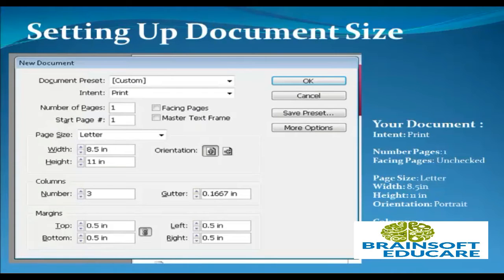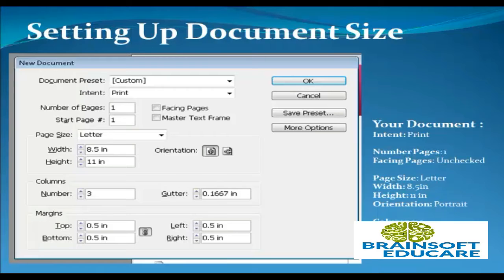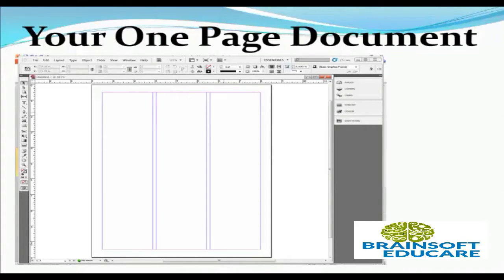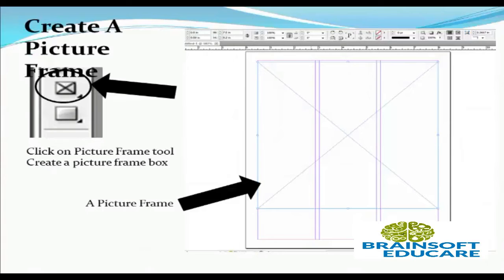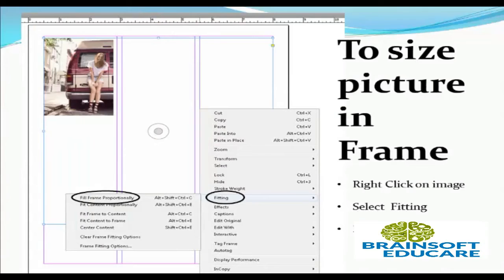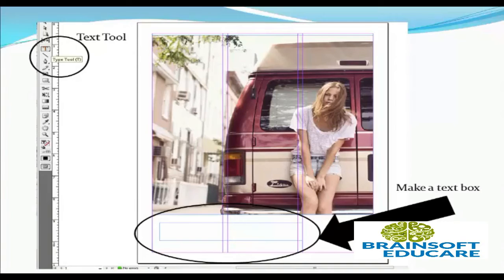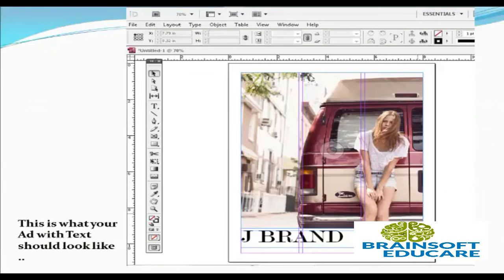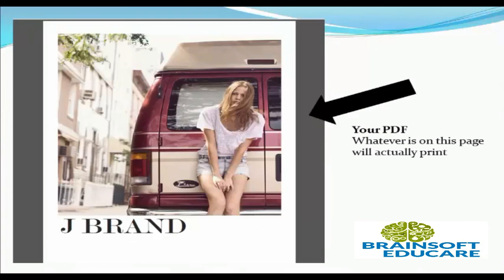How To Create Add In Adobe InDesign? Adobe InDesign Tutorial.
In This video, we will learn how to create add in Adobe InDesign.

so please watch the complete video.